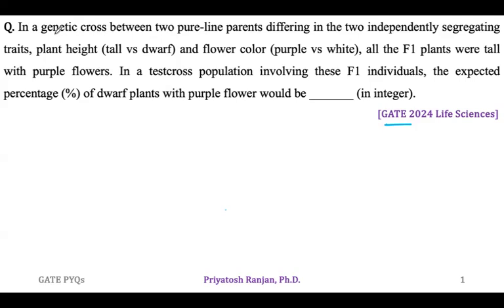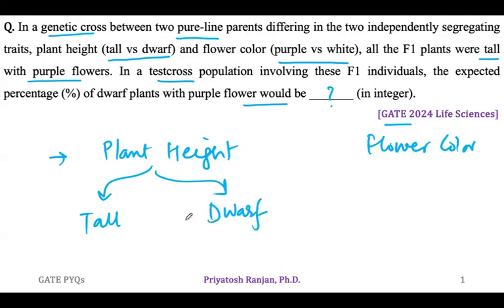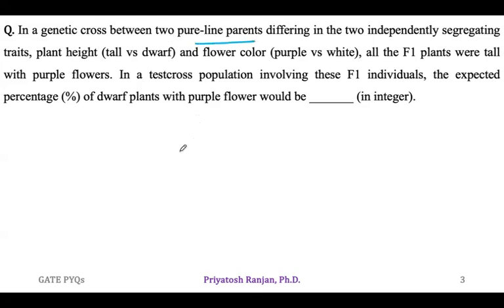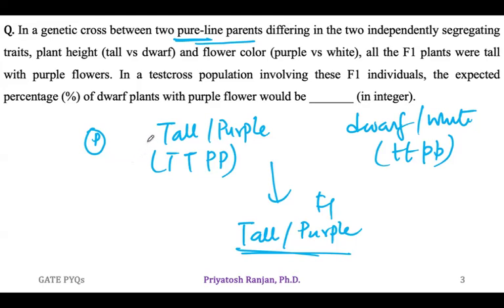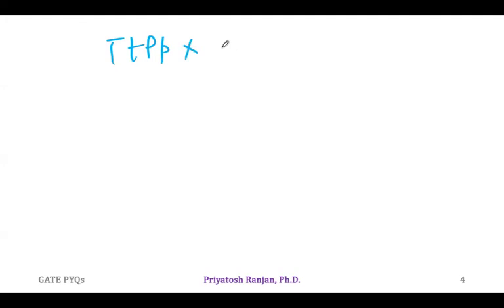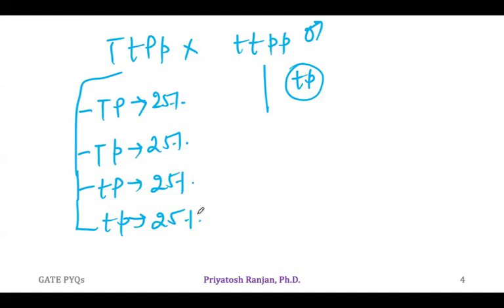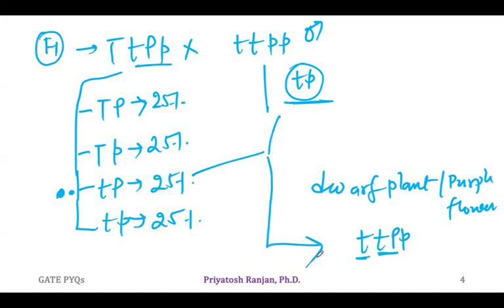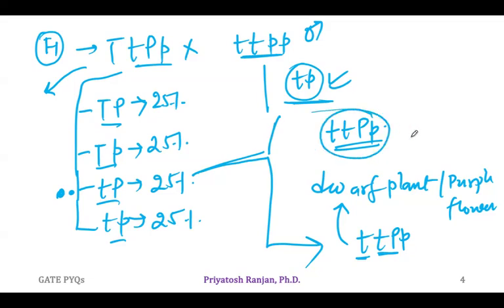PYQ 11 GATE Life Sciences (LS) 2024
Calculating the expected percentage of pea plants having a particular phenotype using test cross